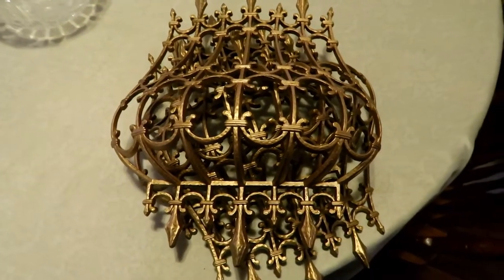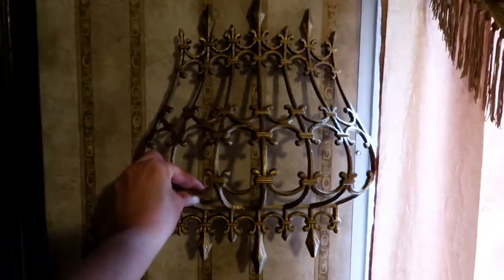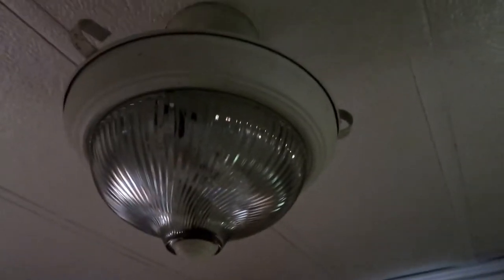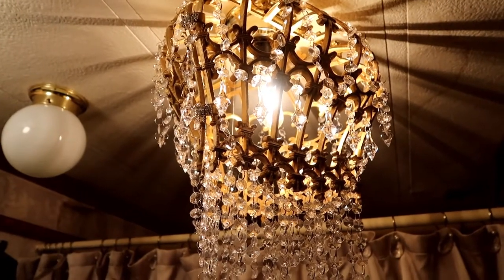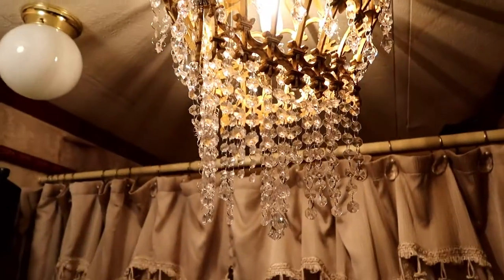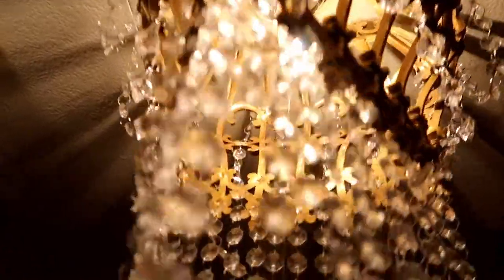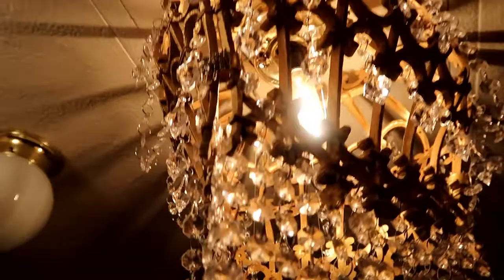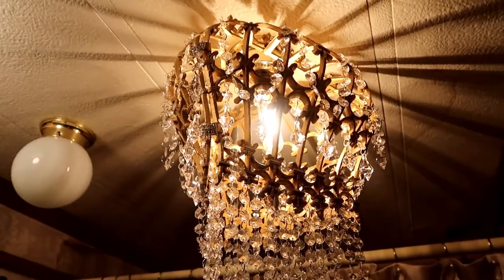Homemade Chandelier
Homemade chandelier. I ended up putting a little hot glue on it to hold it together...even though I had put rings on it to connect the three pieces together. I hot glued the strands of beads directly to it at the bottom. The little diamond shaped acrylic crystals (that hang at the bottom in the middle) are hung from the screws at the top of the light with fishing line tied to a homemade hook that hangs over the screws.